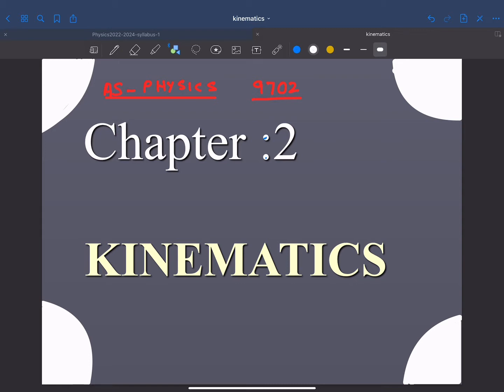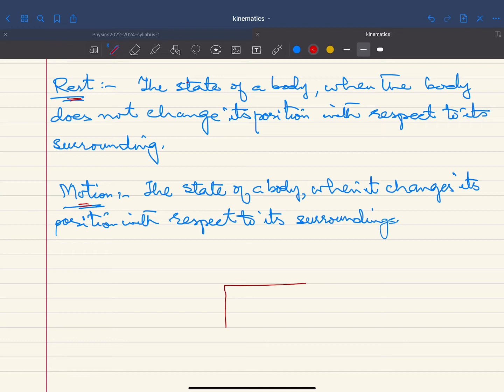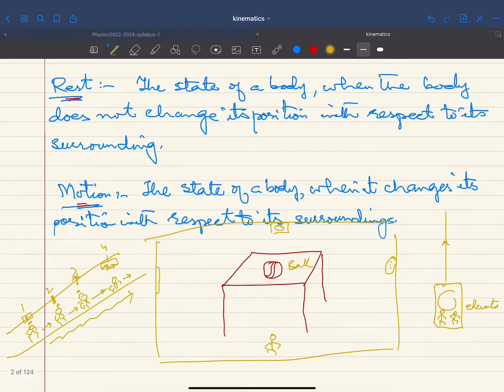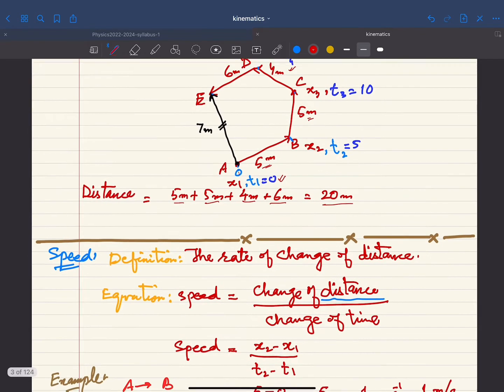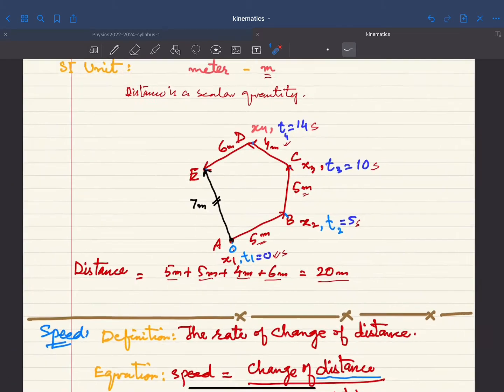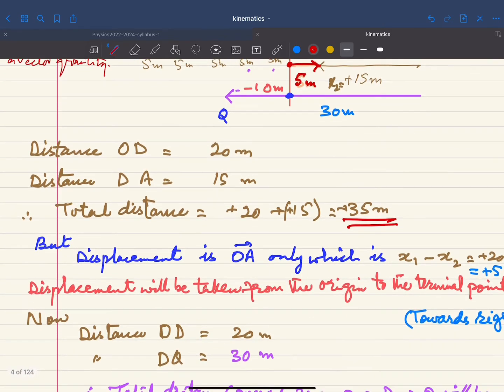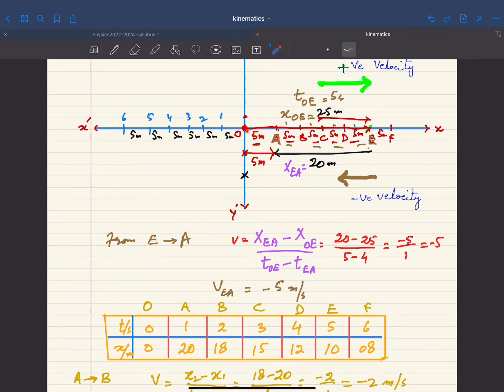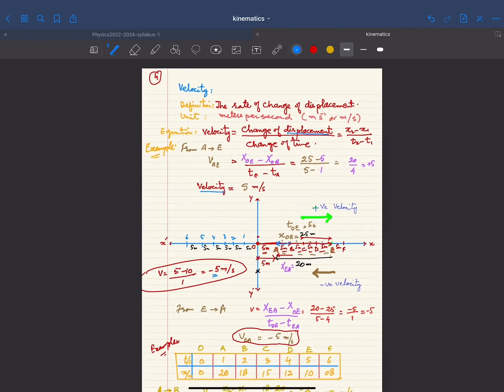AS PHYSICS | Lec 1 | Distance, Displacement, Speed & Velocity | Ch#2 Kinematics